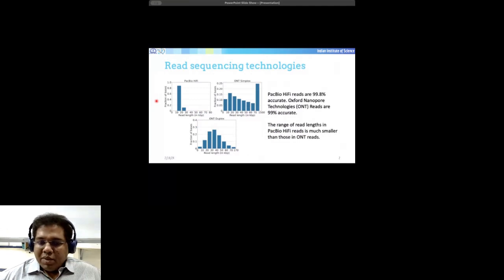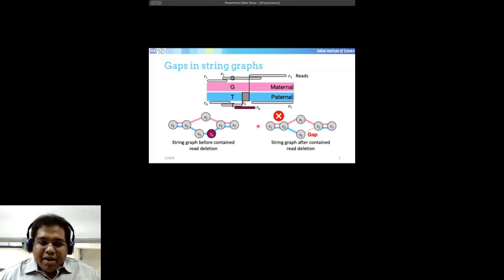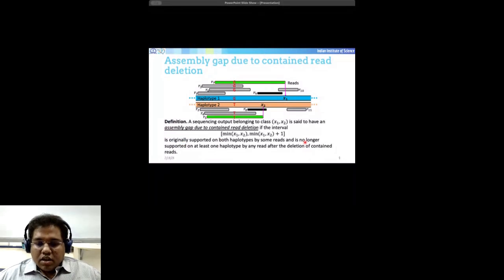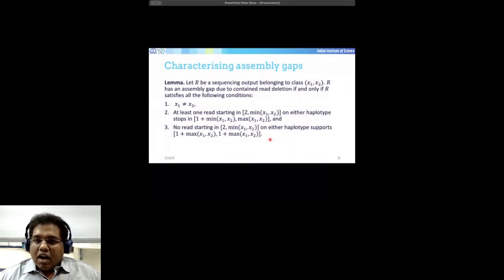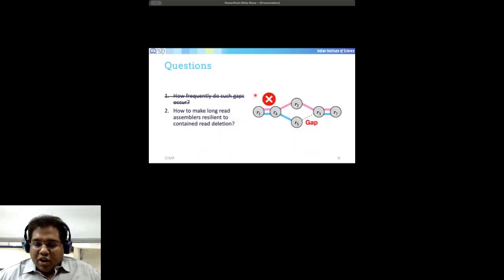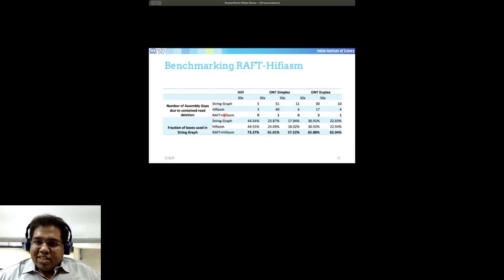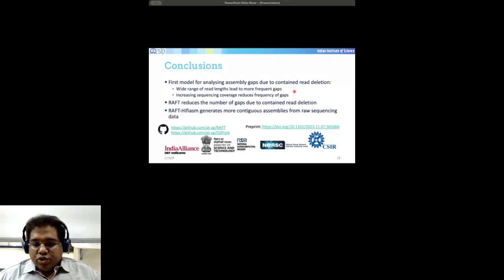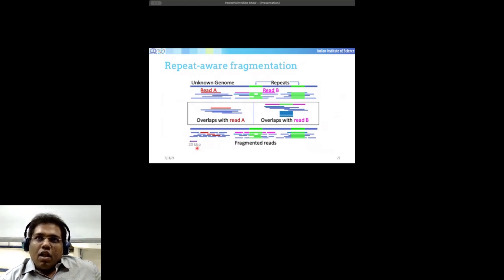Telomere-to-telomere assembly by preserving... - Sudhanva Shyam Kamath - HiTSeq - ISMB 2024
Telomere-to-telomere assembly by preserving contained reads - Sudhanva Shyam Kamath - HiTSeq - ISMB 2024